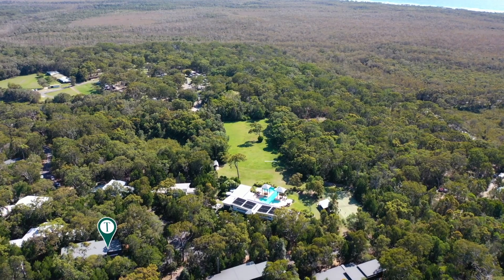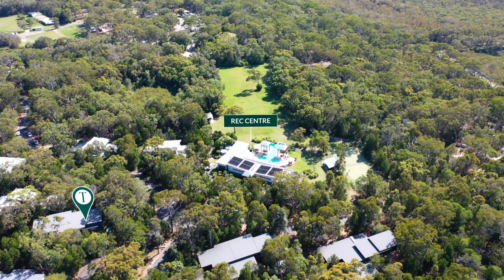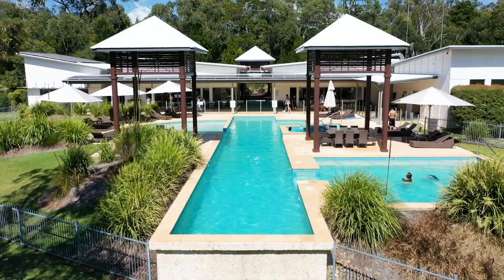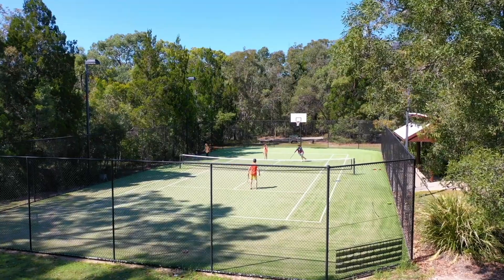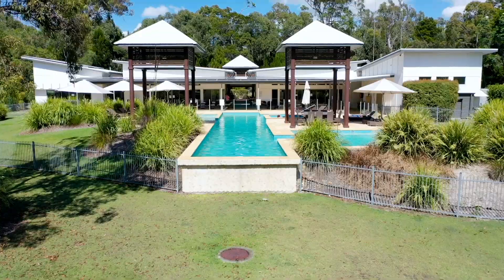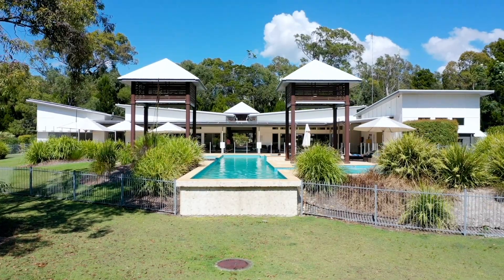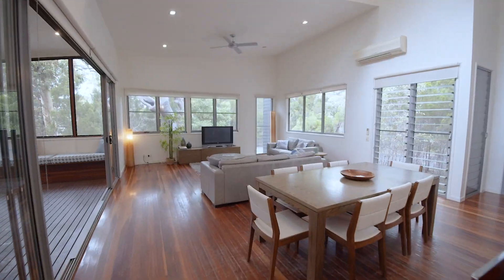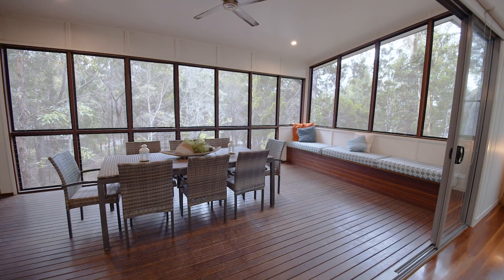Offermann 5 Beach Road Holiday Homes, Noosa North Shore